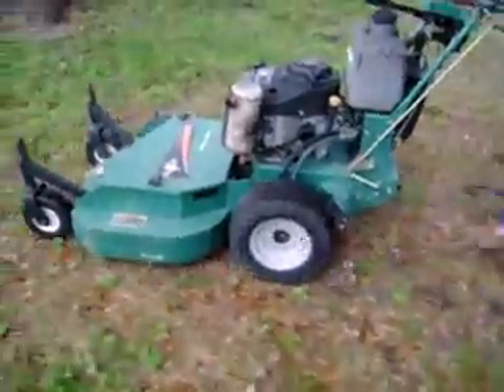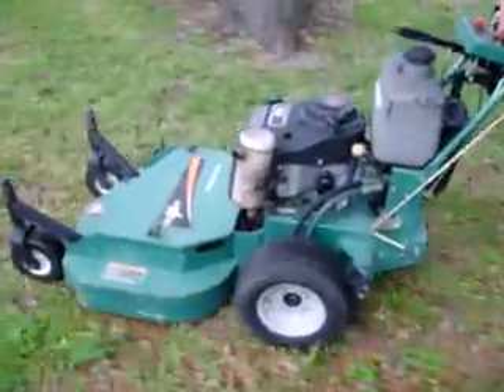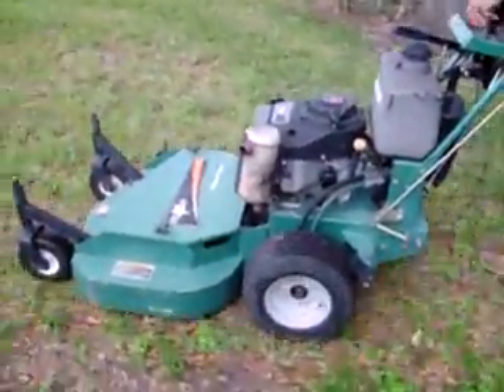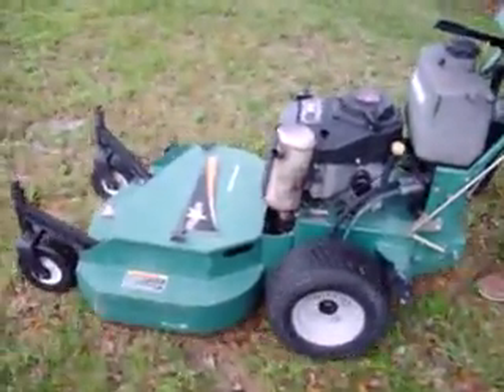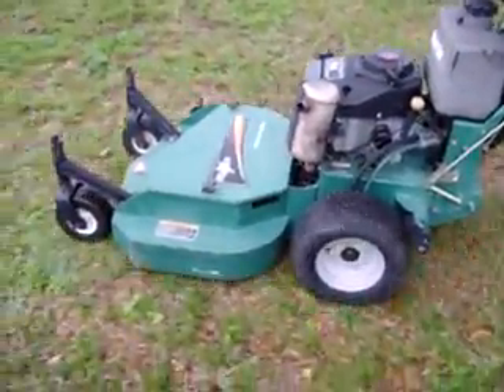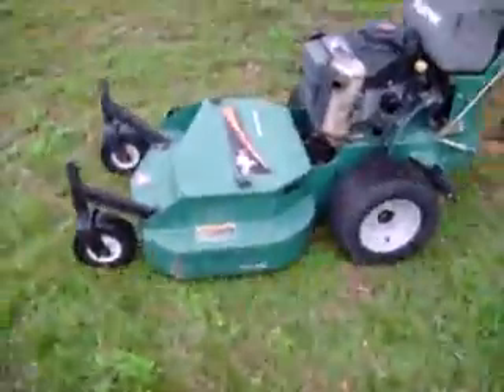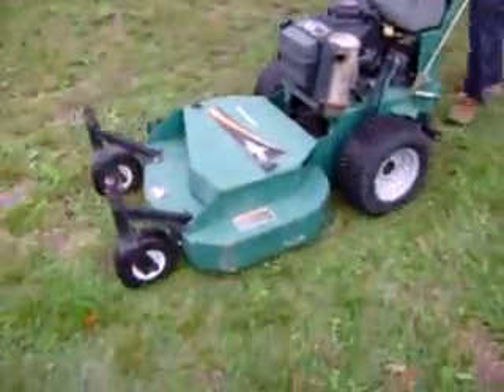Bunton Hydrostatic walk behind mower 36in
Bunton 36in walk behind mower